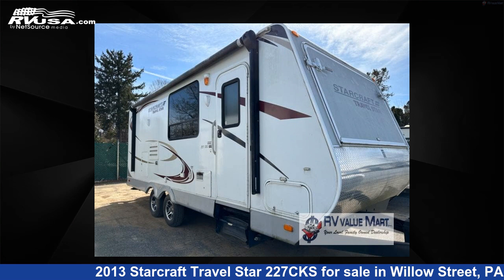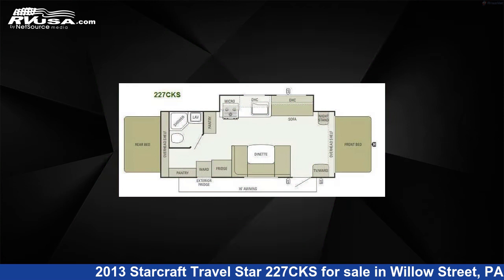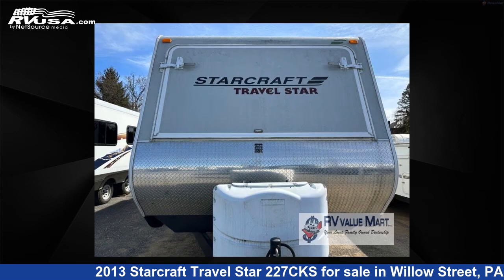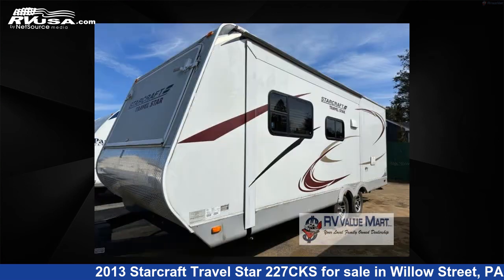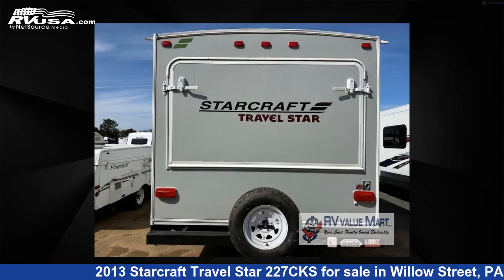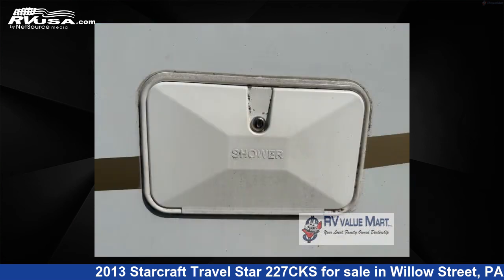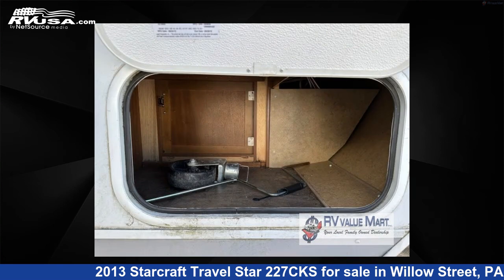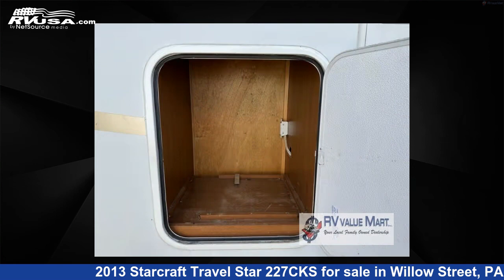Beautiful 2013 Starcraft Travel Star Travel Trailer RV For Sale in Willow Street, PA | RVUSA.com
This 2013 Starcraft Travel Star 227CKS is a Travel Trailer RV. It is located in Willow Street, PA 17584 and is offered for sale by RV Value Mart. This Used Starcraft Is 25' 0" in length and features 1 slideout, sleeps 7, Slideout, and 29 gal fresh water capacity. The floorplan layout of this Travel Trailer features U-Shaped Dinette.